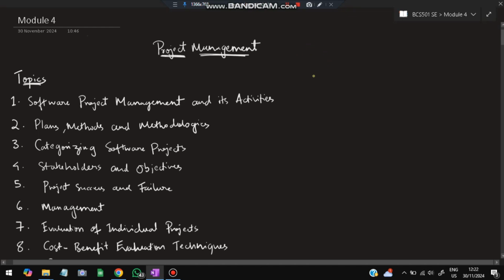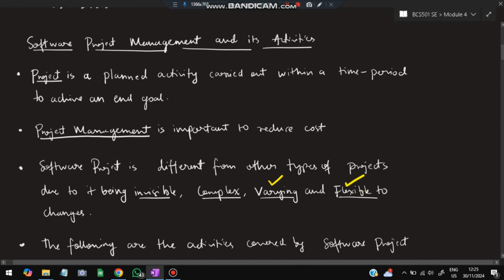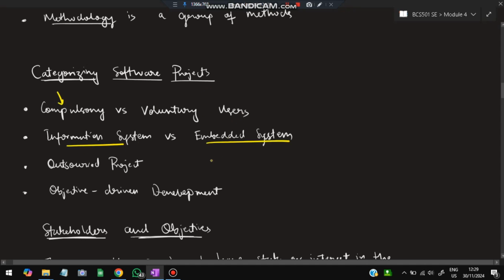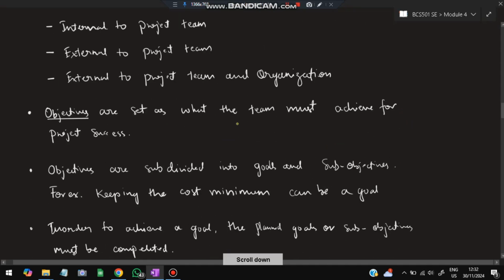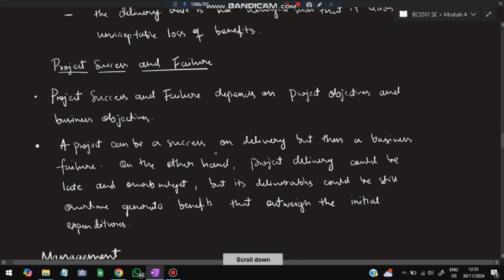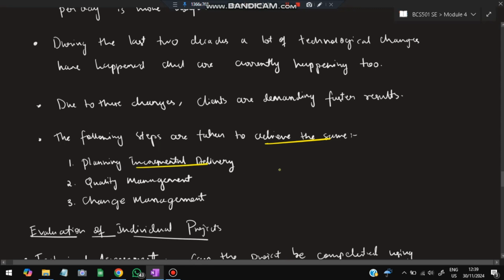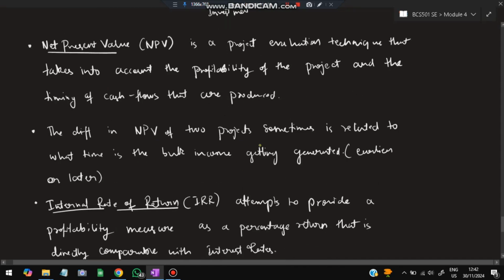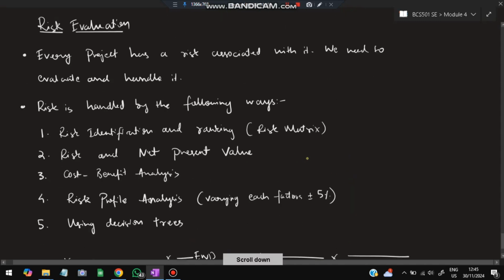SE/SEPM MODULE 4 BCS501 Software Engineering and Project Management | 22 Scheme VTU 5th SEM CSE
Never Miss the Most Expected Questions from Software Engineering and Project Management. In this video, learn Trends and Patterns seen in the Previous Year VTU exam papers. Selected PYQs 🎯 With Best Shortcuts | Software Engineering and Project Management | Most Expected Questions with Solutions PDF | Afnan Marquee

⌛ Time Stamps

0:00 Software Project Management and its Activities V. IMP 🔥🔥🔥
5:28 Plans, Methods and Methodologies
6:17 Categorizing Software Projects
9:12 Stakeholders and Objectives V. IMP 🔥🔥🔥
13:20 Project Success and Failure
14:42 Management V. IMP 🔥🔥🔥
17:40 Evaluation of Individual Projects V. IMP 🔥🔥🔥
18:48 Cost-Benefit Evaluation Techniques V. IMP 🔥🔥🔥
21:49 Risk Evaluation V. IMP 🔥🔥🔥